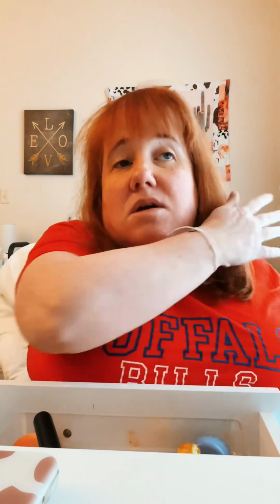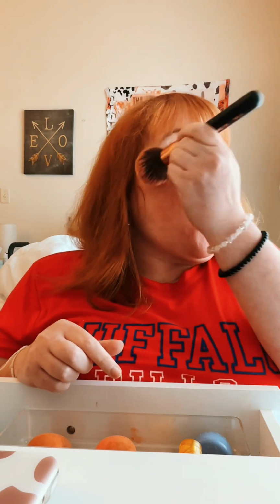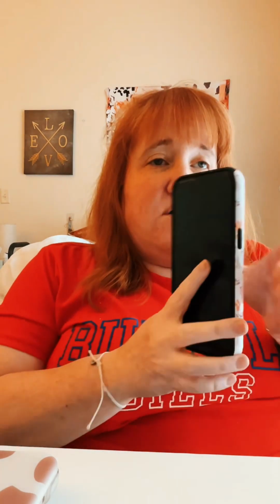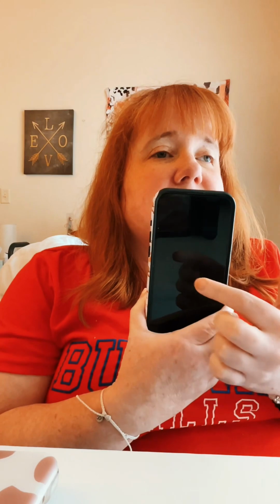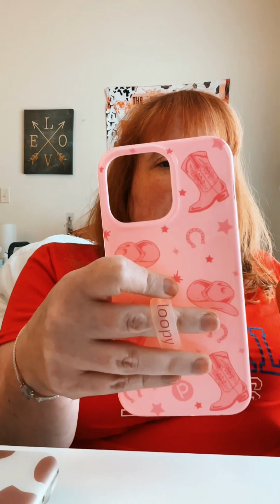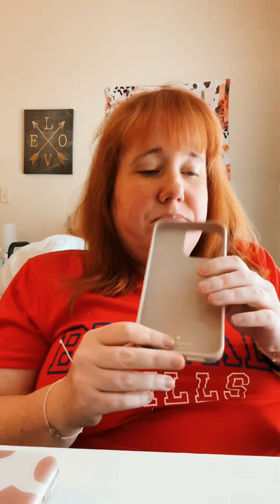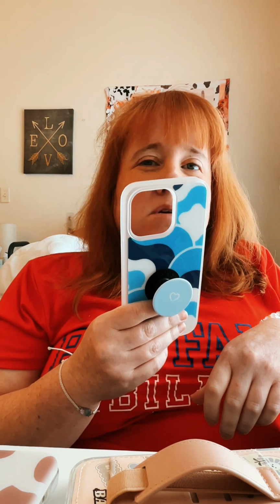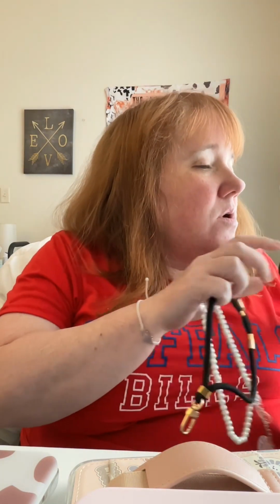A get ready wit me and phone case haul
Ty @alyssadarland for the new case site love my 3 cases